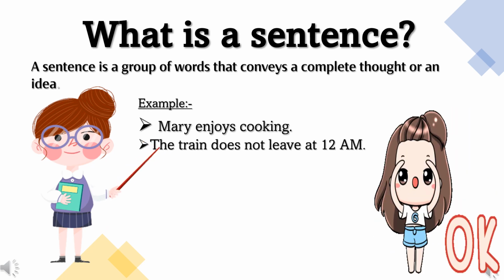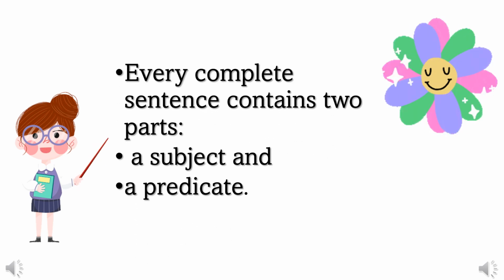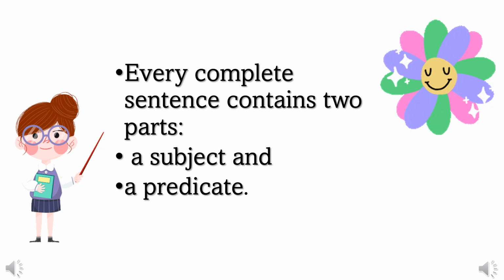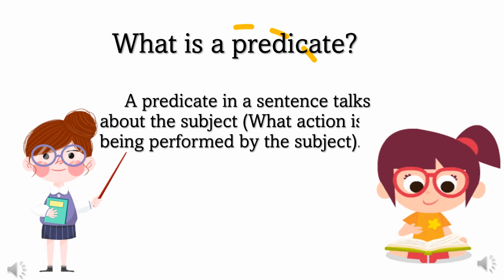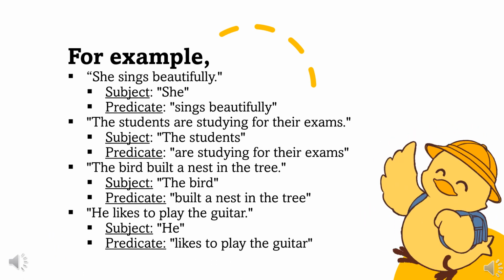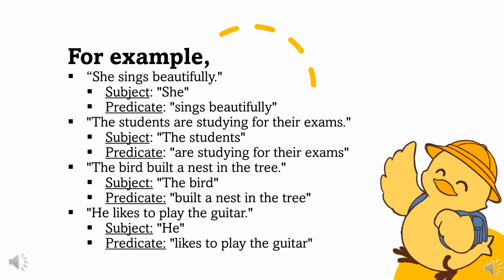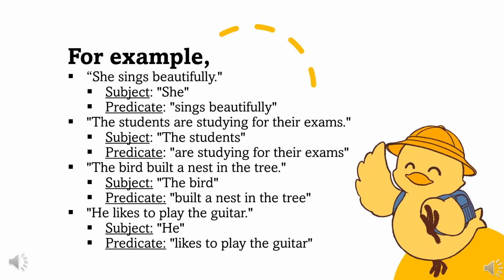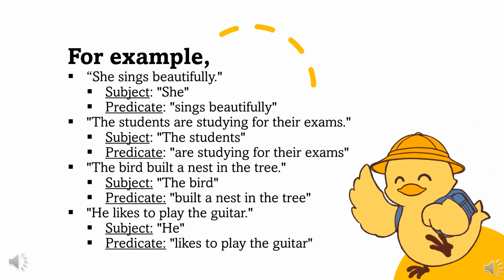SUBJECT AND PREDICATE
What is a subject and predicate?
some examples of subject and predicate.